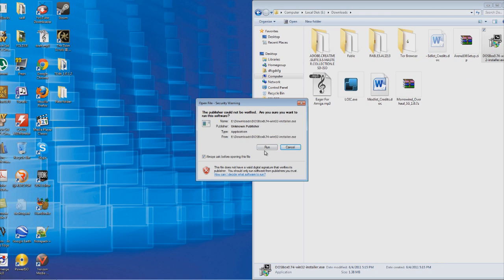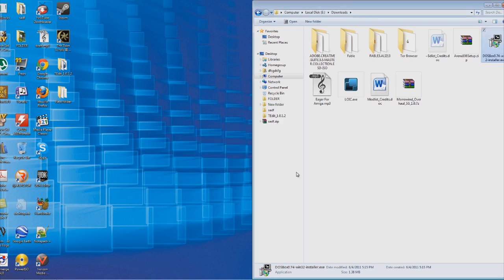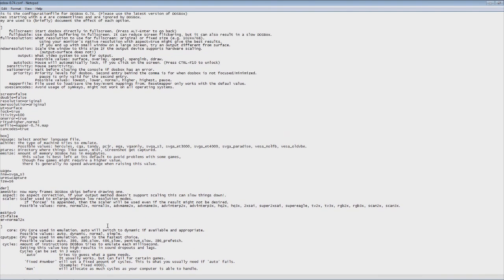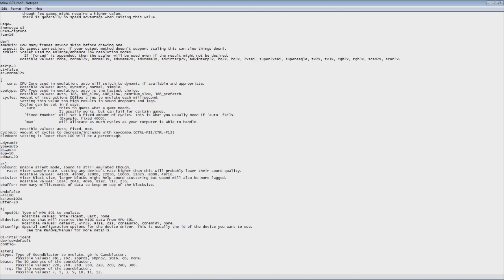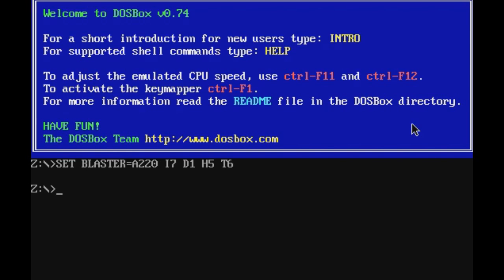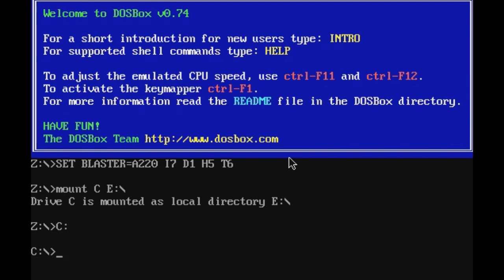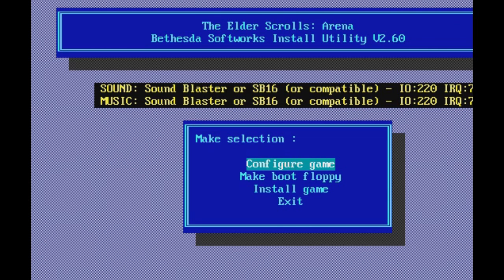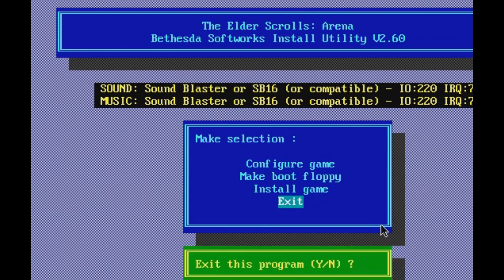Let's Play the Elder Scrolls: Arena Part 0: Installing Arena part 2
In this part I show you how to install Configure DOSBOX for use with Arena!